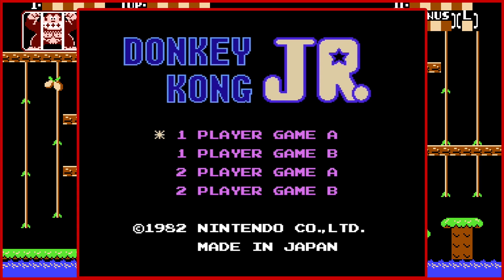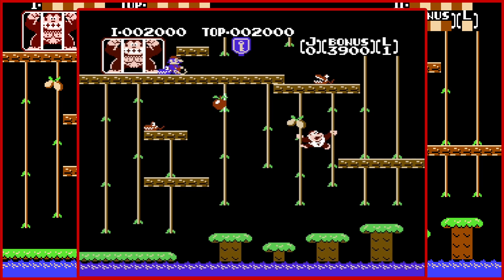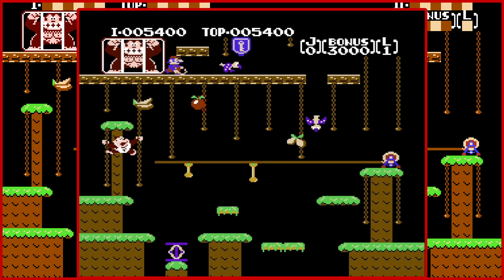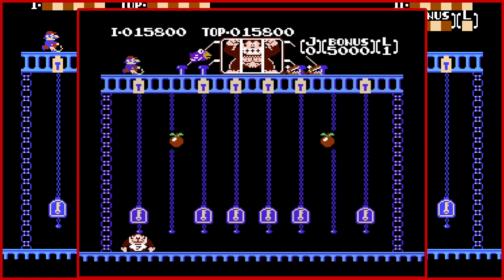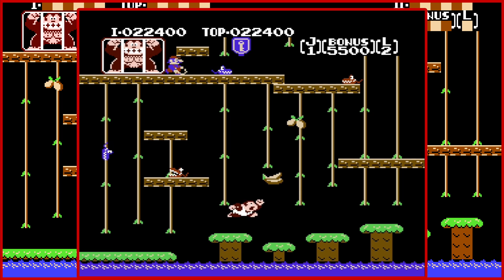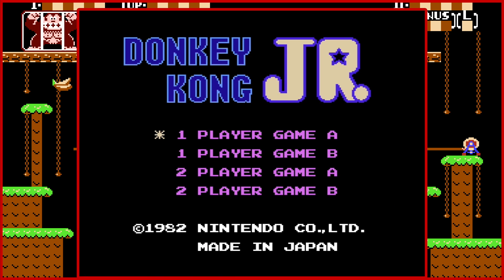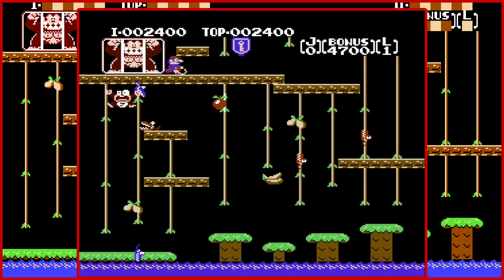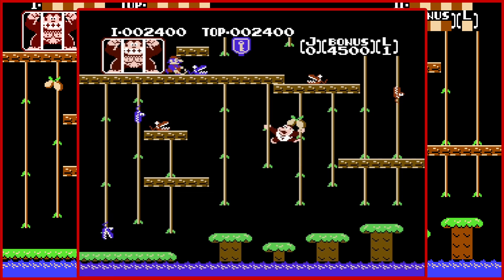BAD GUY MARIO - Donkey Kong Jr.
You're telling me Mario's the BAD GUY HERE?! *le gasp*

Remember to push that thumbs up button if you liked the video. Likes make the smiley face happy. =D